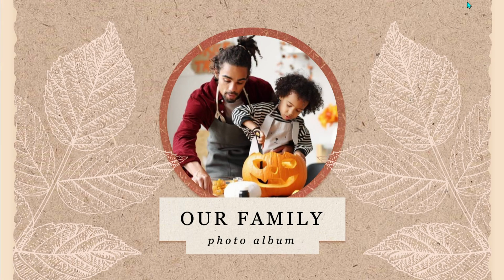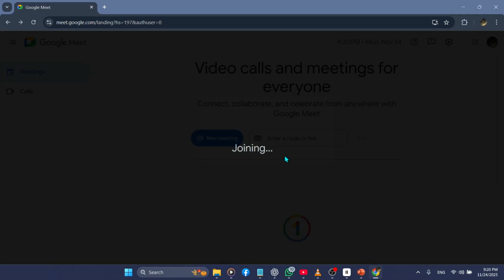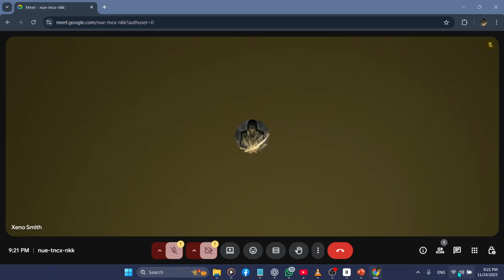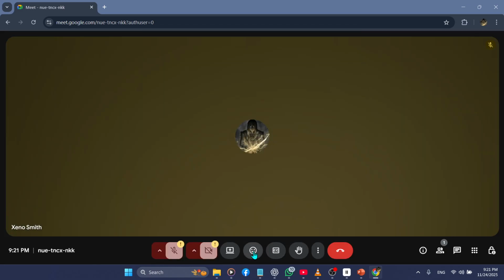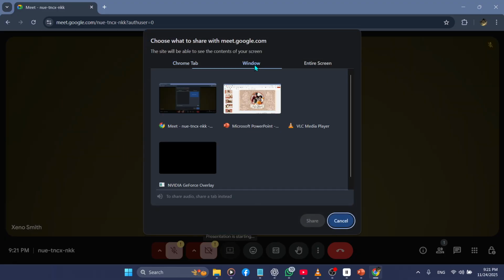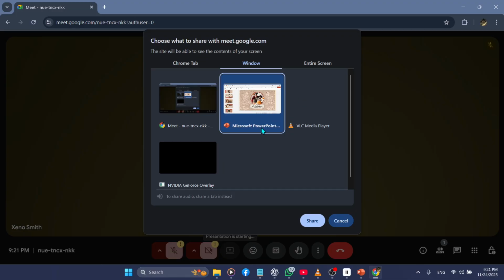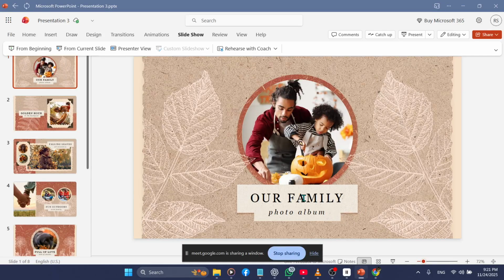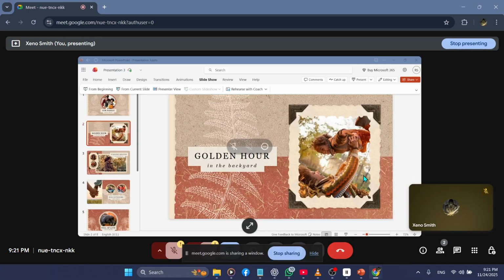NEW! How To Present A Powerpoint On Google Meet - 2025 (Quick & Easy)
NEW! How To Present A Powerpoint On Google Meet
In this video, you will learn how to present a PowerPoint on Google Meet effortlessly. We show easy steps to share your slides, use presenter view, and engage your audience during online meetings. This tutorial also includes tips for screen sharing, slide transitions, and effective virtual presentations.